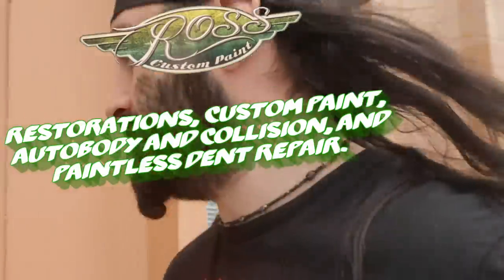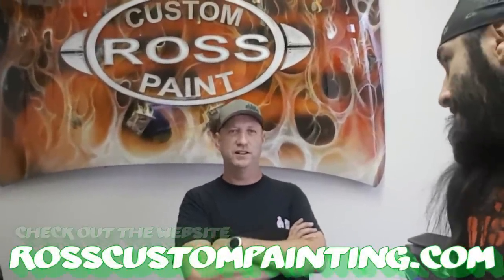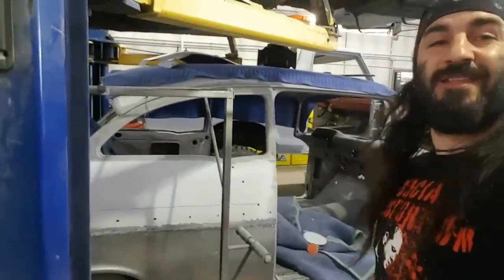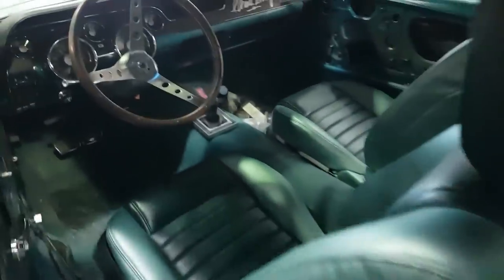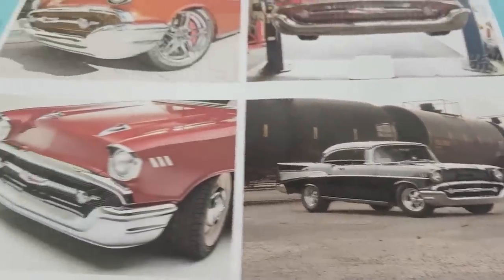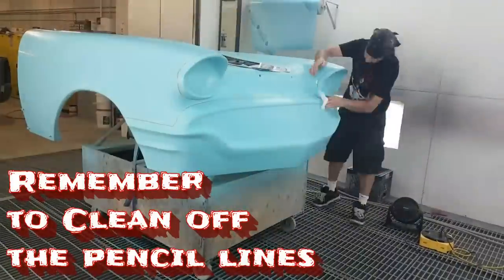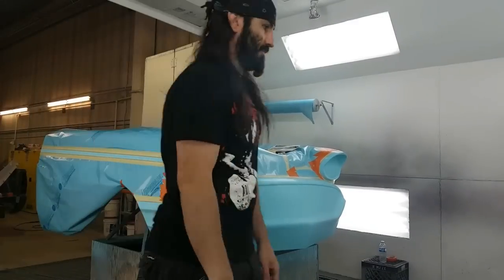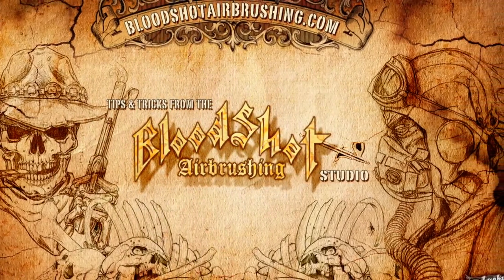How to Airbrush a Dragster Tutorial. Video 1-Project Introduction and Layout.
Welcome back to the BloodShot Studio!... Kind of... For this Project Tutorial we are working out of Another Local Body Shop, ROSS Custom Paint Inc. Why?, you ask?. Well I'm glad you inquired!! Because this is a special one! Today marks the start of The '57 Bell Air Dragster Project!! Come along as we Discuss this Project and start off the Initial layout process!! Grab your notebook and Learn the Tricks of the Trade, or just sit back and Enjoy the Show!! Either way, I'm Glad to have ya along for the Ride! Cheers and Much Love! Ryan A.K.A BloodShot Airbrushing!

                 ***Amazon Links***
         ~~(Commissions Earned)~~

Link for Fantastik cleaning Solution :